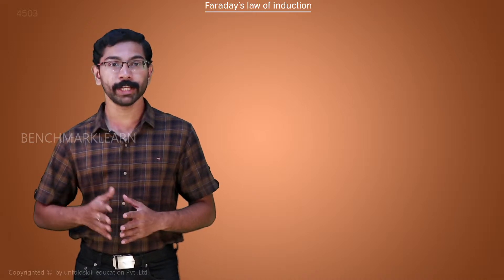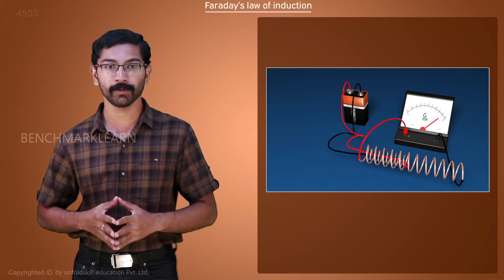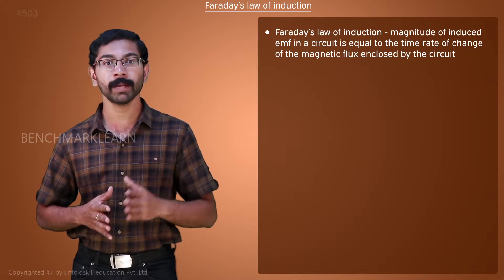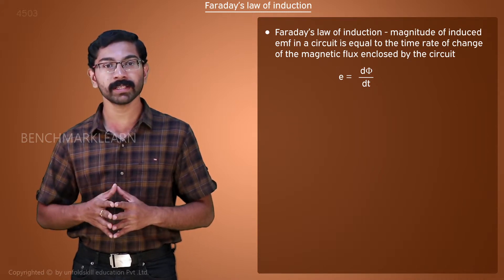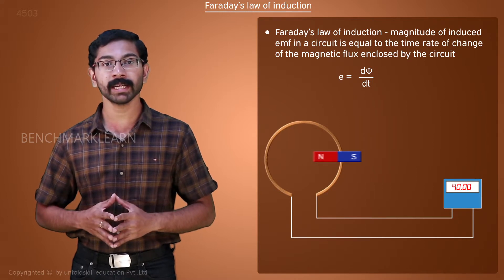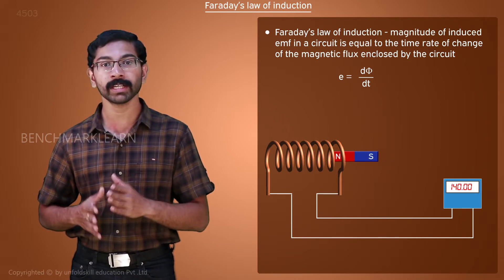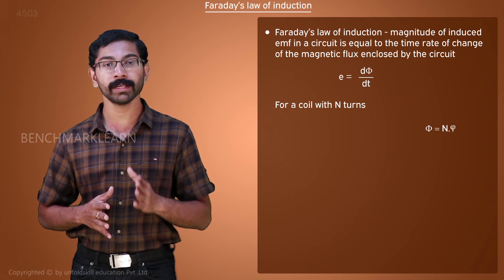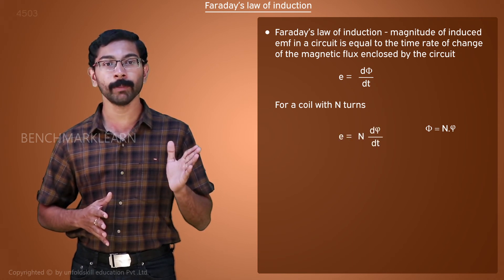Faraday's Law of Induction | Basic Electrical Engineering | Benchmark Engineering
Faraday's Law of Induction | Basic Electrical Engineering video lectures